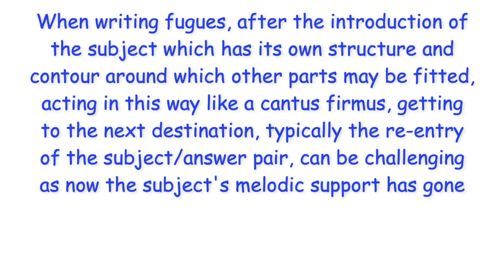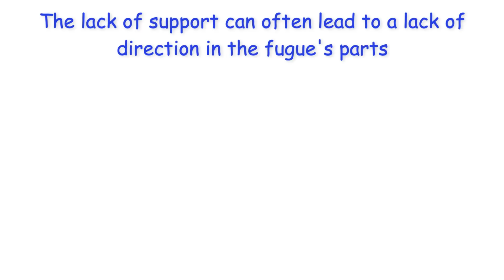Possible Compositional Choices for Episode Construction in Fugue No. 11, Bk 1, WTC, BWV 856. Part 1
Looking at Bach's possible compositional decisions influencing the structure of this fugue's episodes